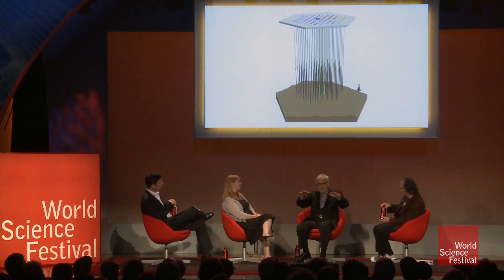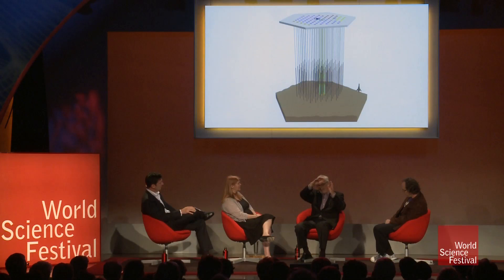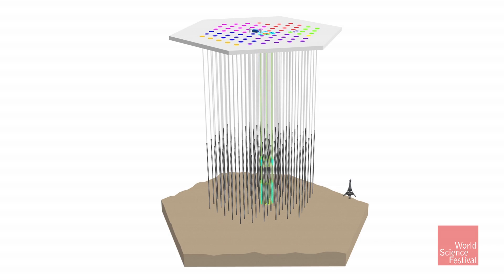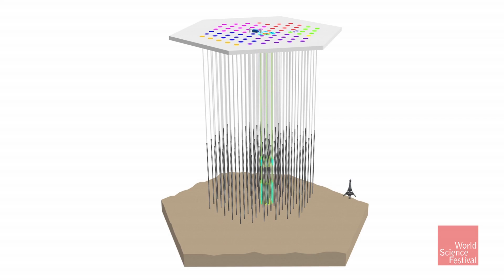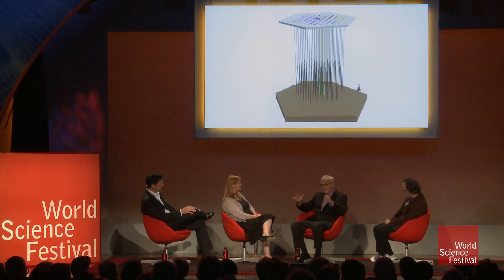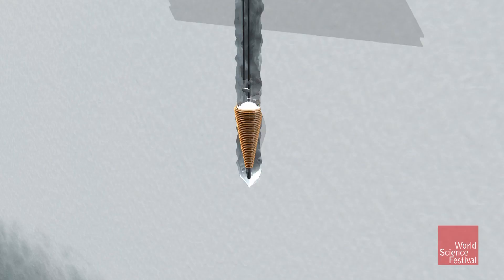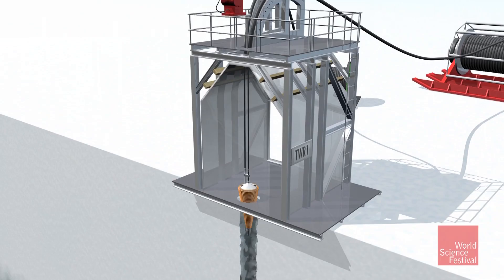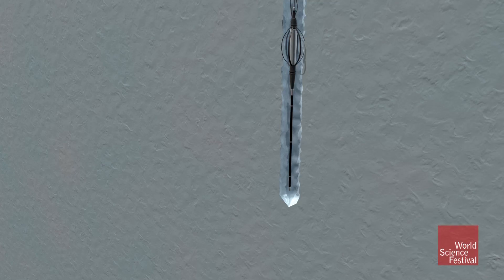A Telescope Buried in a Gigaton of Ice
Detecting neutrinos is no easy feat. Because they rarely interact with matter, one has to cast a wide net and shield the detector from the much louder, and more interactive particles hitting the Earth at all times. Experimental physicist Francis Halzen's solution was simple—or so he makes it sound in this clip from The Elusive Neutrino and the Nature of the Cosmos. In 1987, Halzen began developing the Antarctic Muon and Neutrino Detection Array, or AMANDA, a neutrino telescope buried more than a mile deep at the South Pole. After more than 20 years of construction, AMANDA now stands as the largest neutrino detectors in the world.